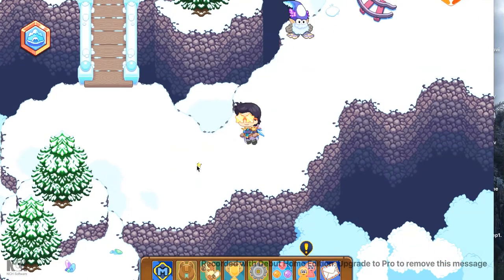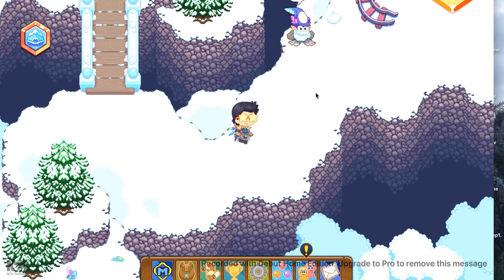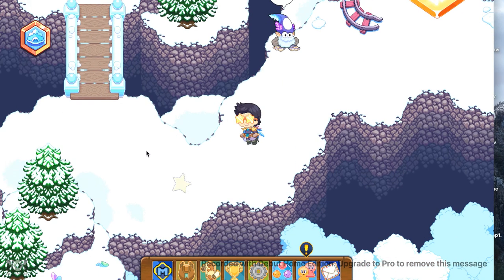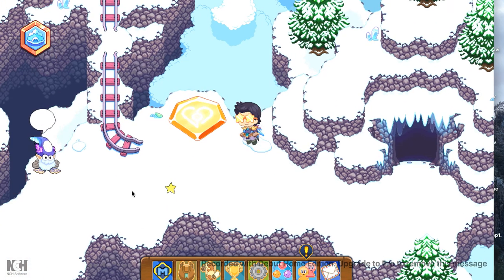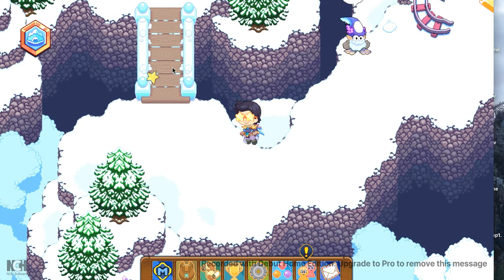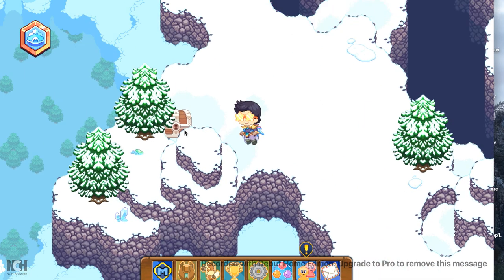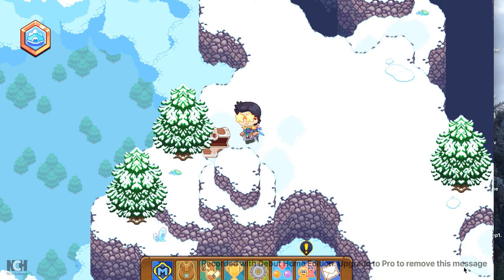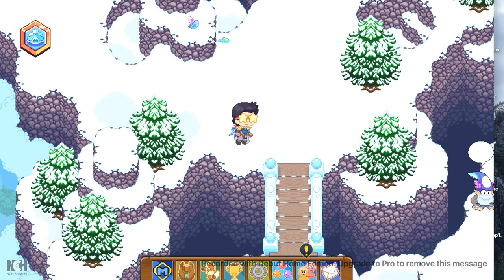HIDDEN CHEST PRODIGY Crystal Caverns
Hello Everyone,
My name is PR and today I will be teaching you guys how to get another Prodigy hidden and/or secret chest!